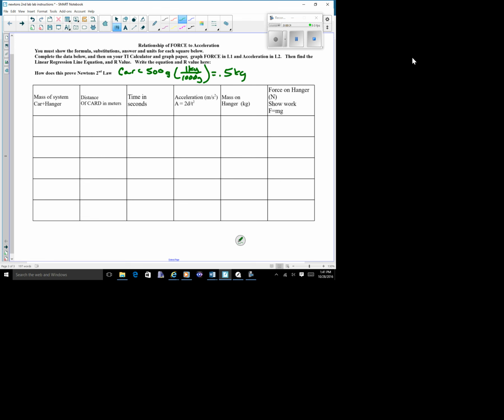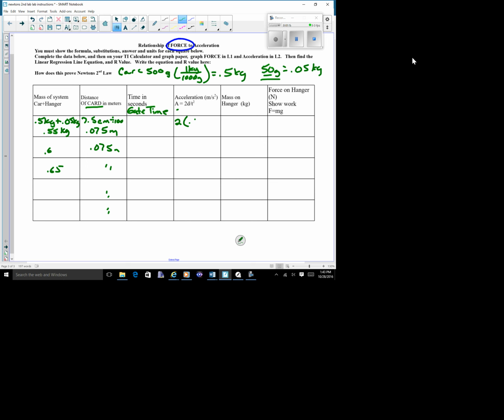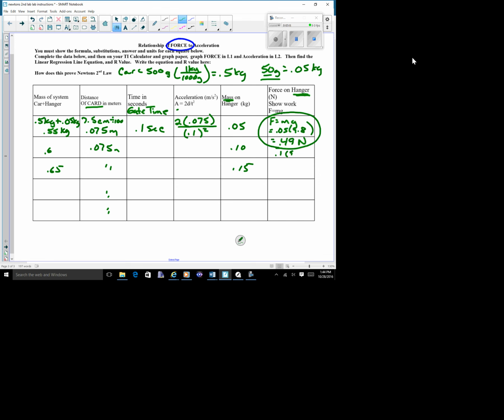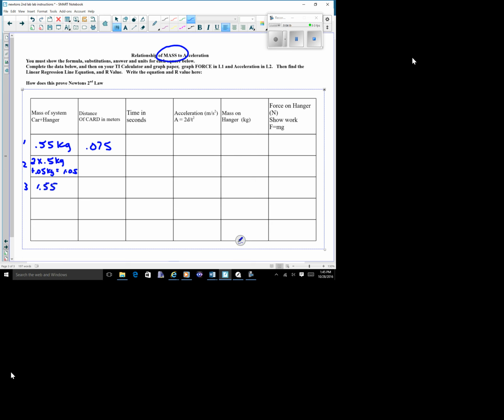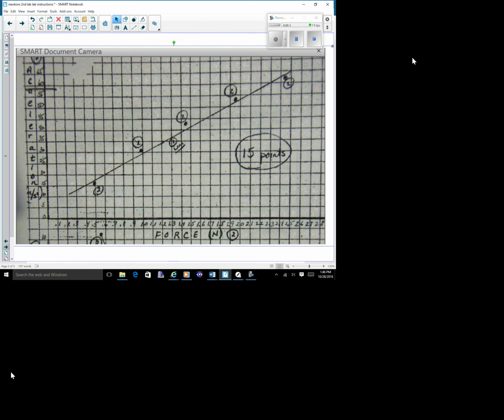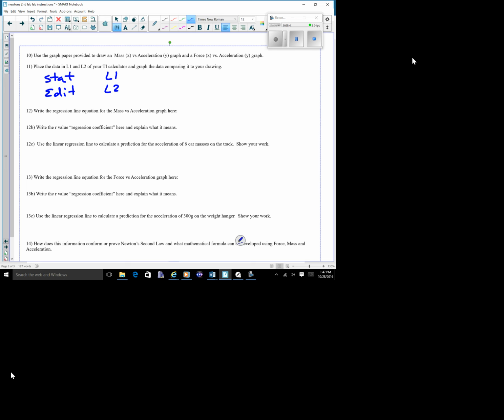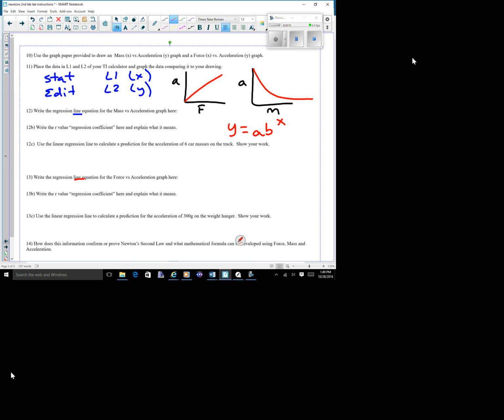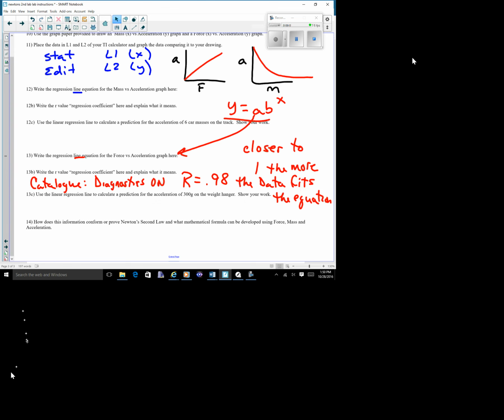Mr. WRights newtons 2nd law lab instructions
Instructions for 2nd law lab with green dynamics carts.
How to set up graphs and data charts